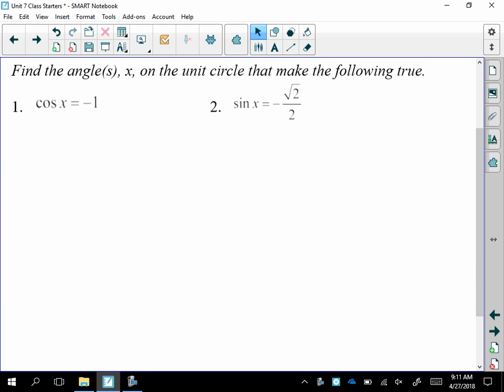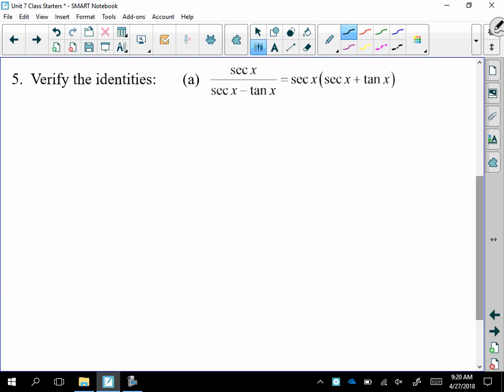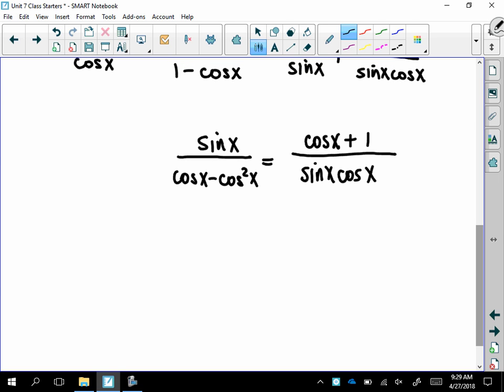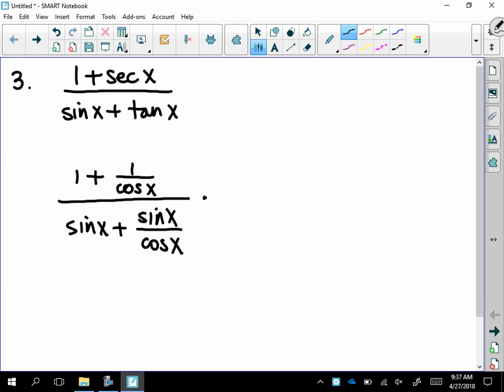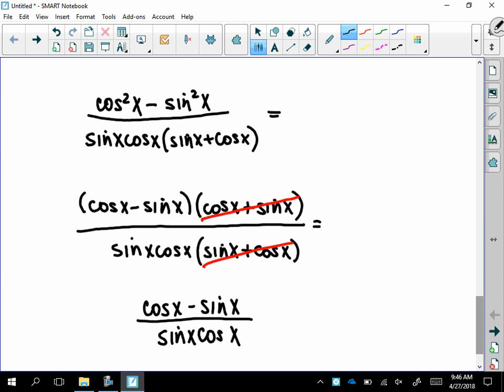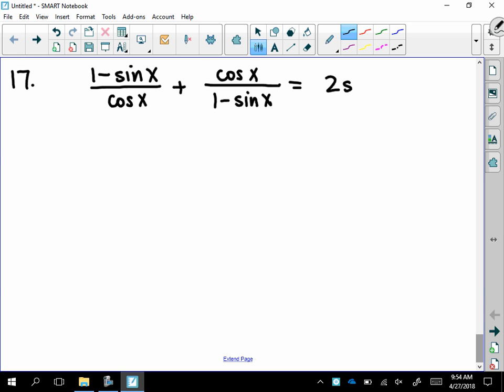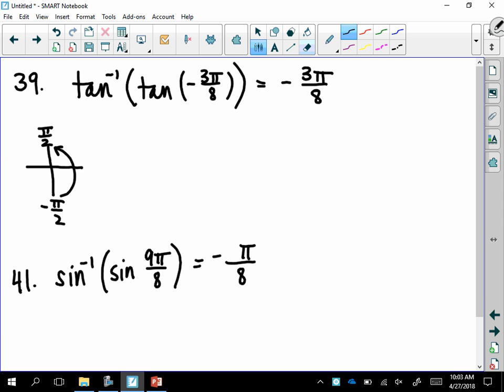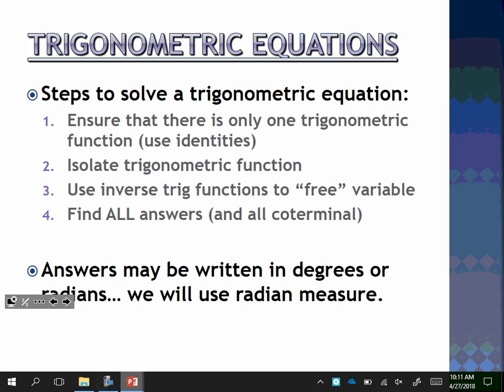Lesson 4 27 18